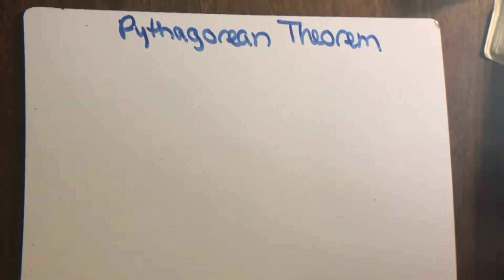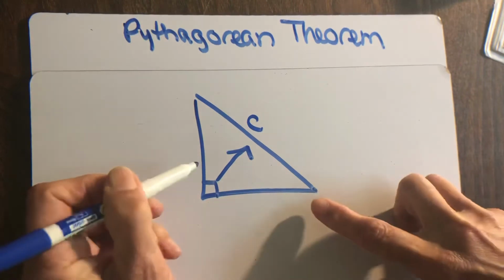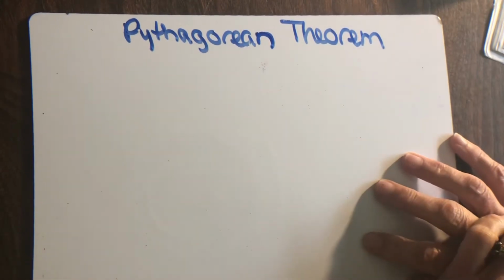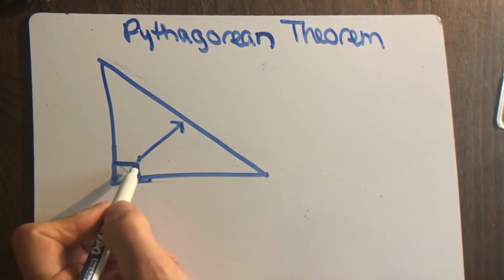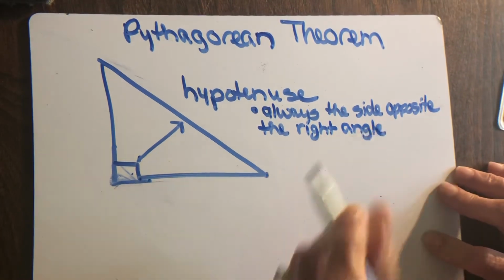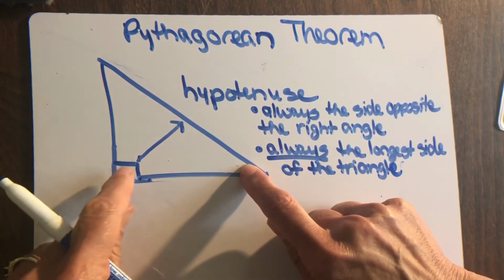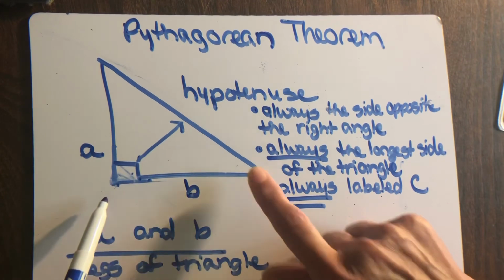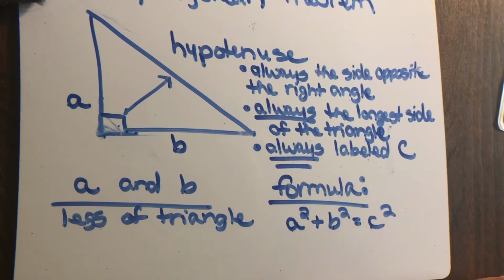Pythagorean’s Theorem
Learn what Pythagorean theorem is and how to label your triangles.